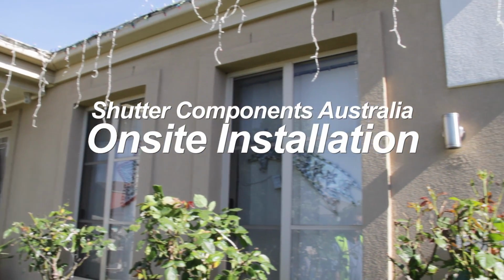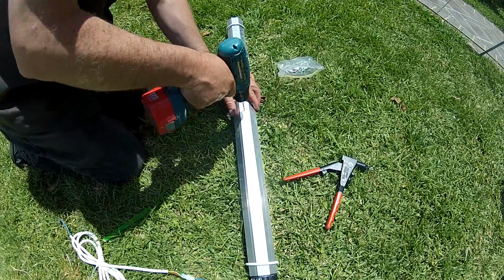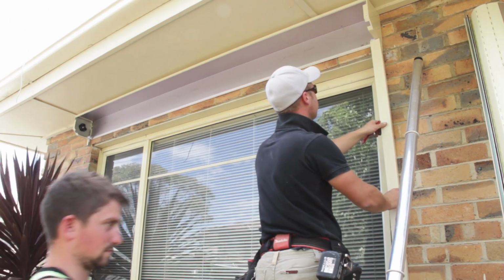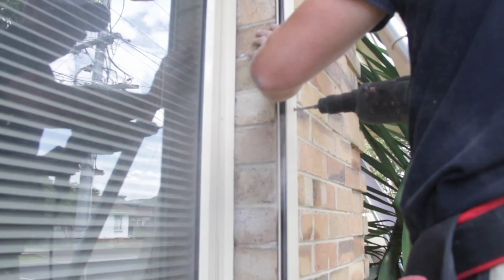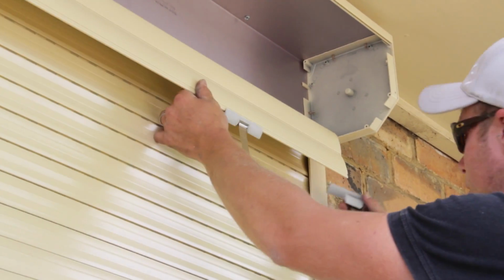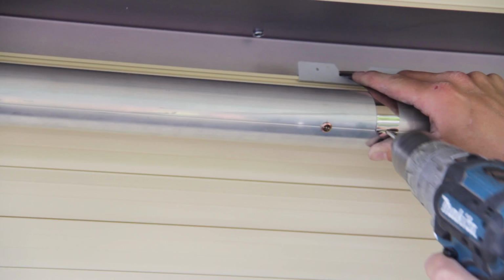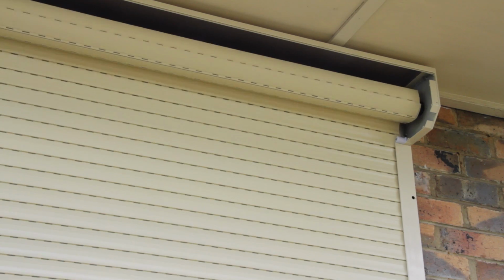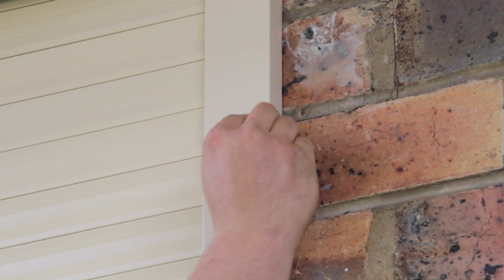SCA Installation Tutorial H264